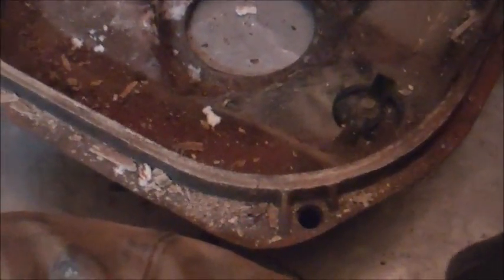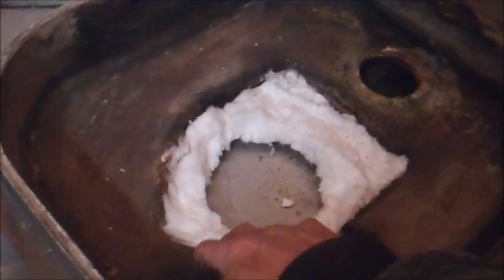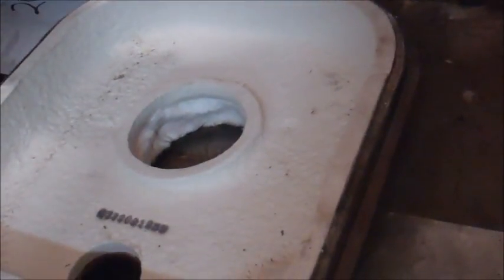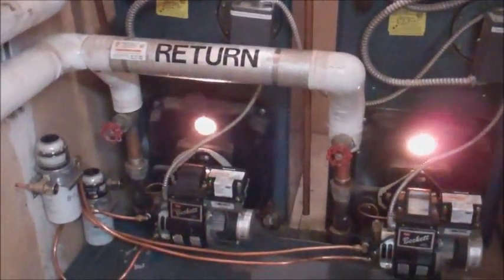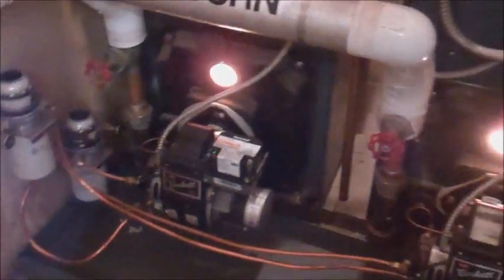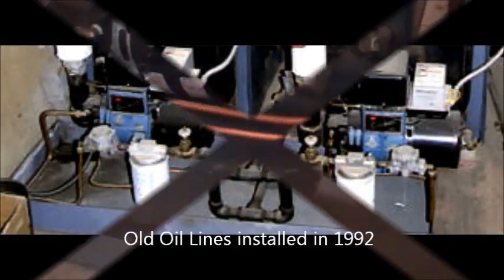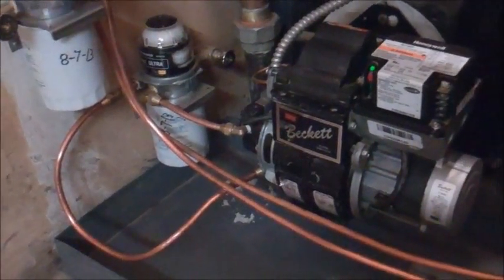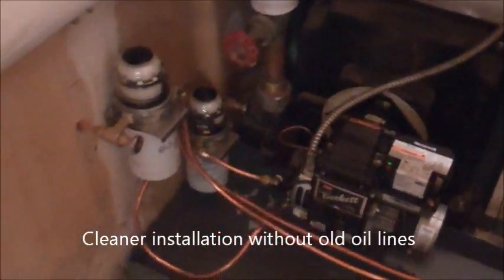How to Replace the combustion chamber on a Weil-Mclain oil fired Boiler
Refractory and insulation blanket replacement of a 1992 Vintage Weil-Mclain cast iron oil-fired boiler.